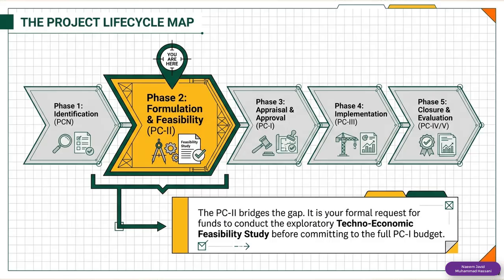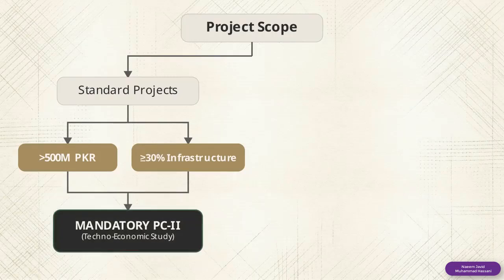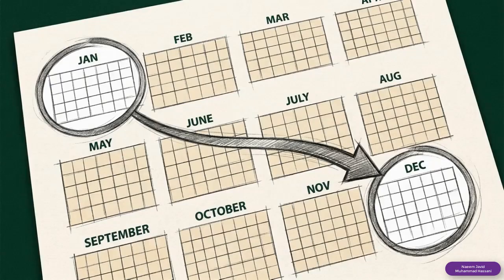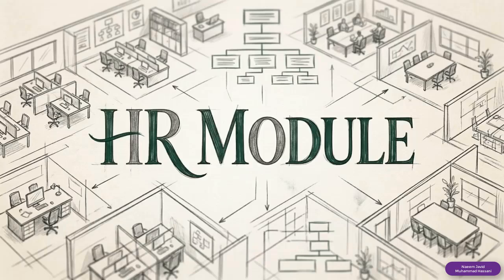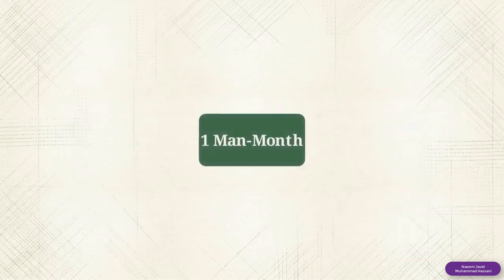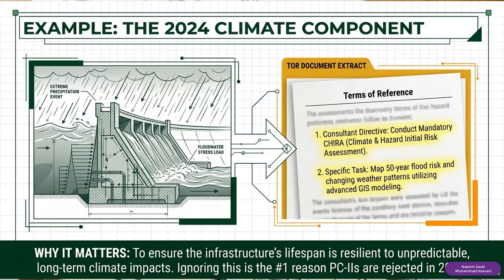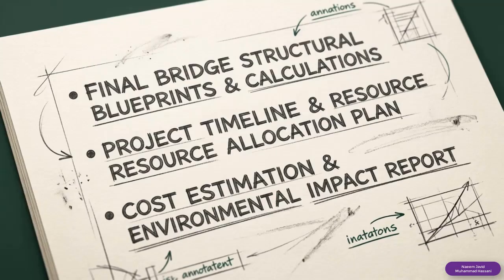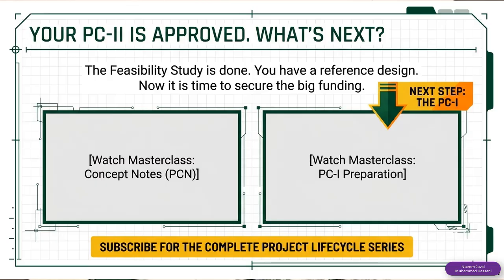Complete Step-by-Step Guide to Preparing a PC-II | Manual for Development Projects 2024 | NJMH Nexus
Welcome back to NJMH Nexus! Following our detailed guide on the PC-I, this video provides a complete, step-by-step masterclass on preparing the PC-II (Planning Commission Proforma II) using the official Manual for Development Projects 2024.

This video serves as a masterclass on preparing the PC-II (Planning Commission Proforma II) for government development projects based on the 2024 manual. Here are the key timestamps for navigating the document requirements:

Prerequisites & Scope: (0:42) Discusses the requirement of an approved Project Concept Note (PCN) and the specific cost/infrastructure thresholds (1:02) that trigger a mandatory PC-II.
Study Aims & Objectives: (1:24) Outlines how to define the study's scope, duration, and the need to validate existing research.
Capital Cost Breakdown: (2:00) Explains the necessity of precision, separating local vs. foreign exchange components, and ensuring pricing reflects current market conditions.
Consultant Terms of Reference (TORs): (2:30) Details requirements for personnel (professional, technical, administrative), financial investigations (FIR/EIR), and the use of Gantt charts for justification.
Climate Proofing Mandates: (3:26) Introduces the 2024 requirement for CHIRA (Climate and Hazard Initial Risk Assessment) and CARA (Climate Adaptation and Resilience Assessment).
Finalizing the Document: (4:02) Describes the requirements for the Principal Accounting Officer (PAO) signature and the final digital submission process via the Planning Commission's portal.

The PC-II is a critical document required for conducting Techno-Economic feasibility studies, technical investigations, and market surveys to obtain full technical justification before major resources are committed.

In this video, we cover every detail without skipping a beat, including:
• When is a PC-II Mandatory? Learn the exact thresholds, such as its requirement for infrastructure projects costing Rs. 500 million or above, or where the infrastructure component is 30% or more of the total cost.
• Essentials of a Feasibility Study: We break down the required technical, financial, commercial, social, and environmental/climate aspects (including CHIRA and CARA assessments).
• Consultant Terms of Reference (TORs): How to properly detail the requirements, contract periods, and qualifications for local and foreign consultants.
• Complete PC-II Checklist: A walk-through of the item-wise capital cost estimates, survey justifications, and expected outcomes.

You won't want to miss our upcoming detailed videos on the preparation of the PC-III, PC-IV, and PC-V.

About NJMH Nexus:
Exploring all the vital connections to Nature. Hosted by Naeem Javid Muhammad Hassani (Conservator of Forests, Balochistan Forest & Wildlife Department, Pakistan).